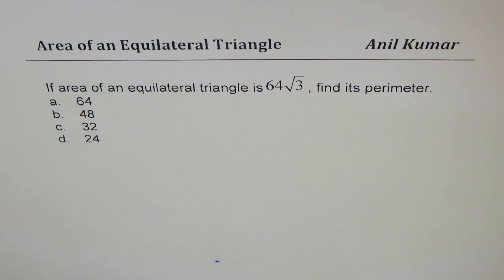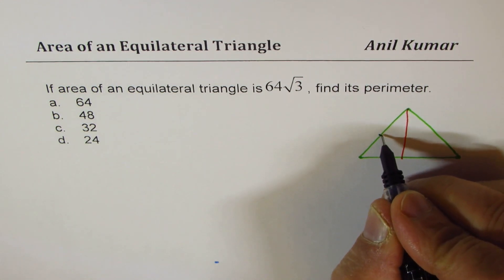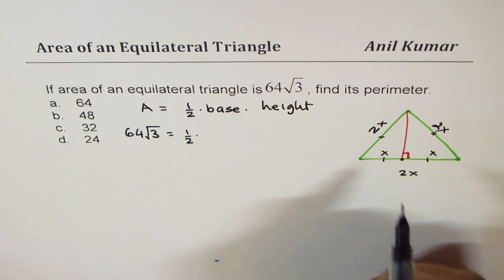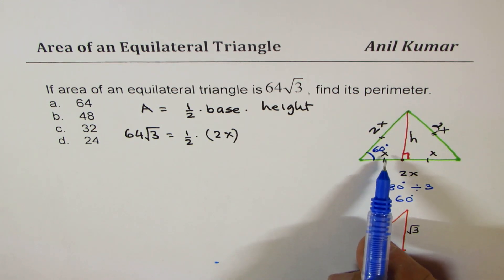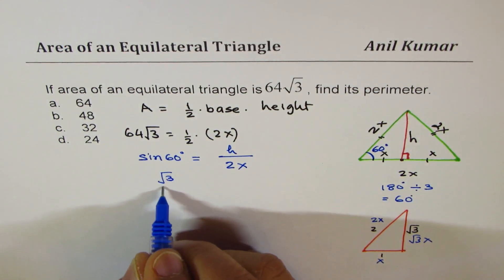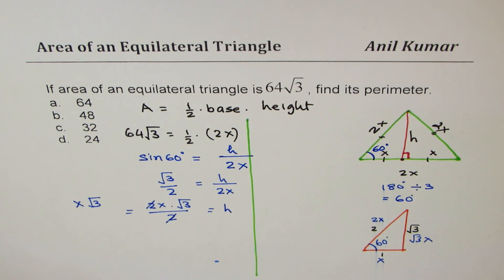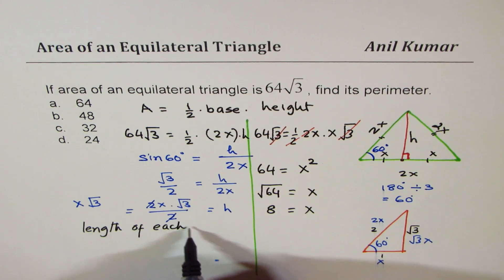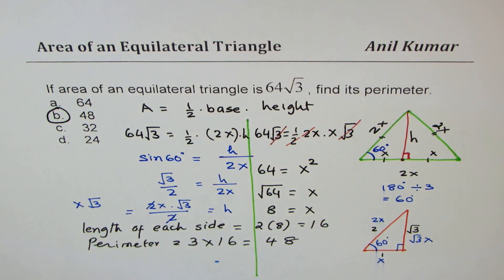Find Perimeter of an Equilateral Triangle whose area is 64 root 3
Determine sides of the right triangle with perimeter of 60 cm and 25 cm hypotenuse.
Application of solving quadratic equations. Right triangle sides are related with Pythagorean Theorem. If the perimeter is given then we have two equations to work with. This helps in solving many related problems